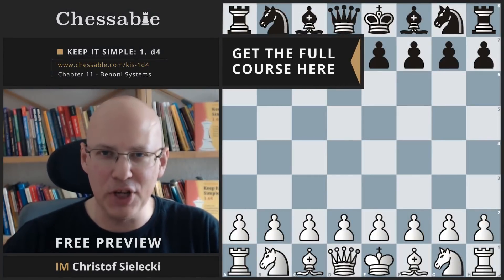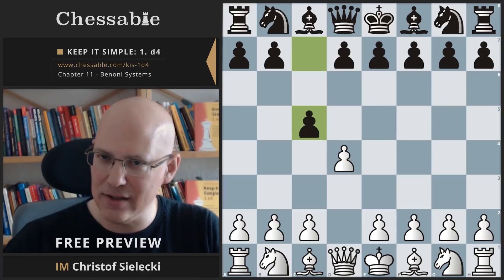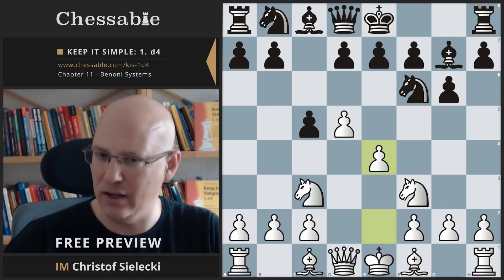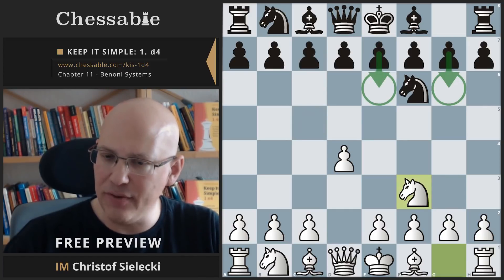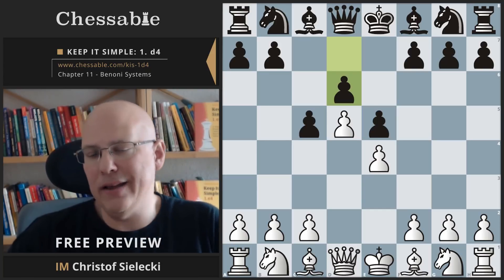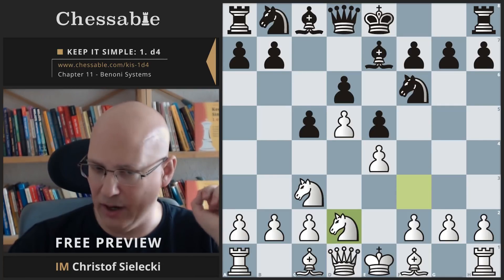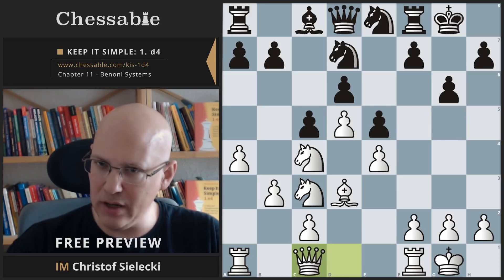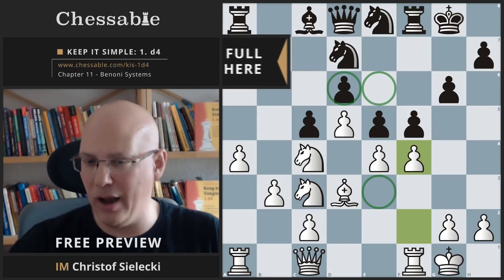KIS 1 d4 Chapter 11 Preview